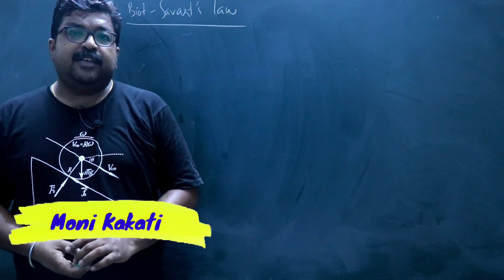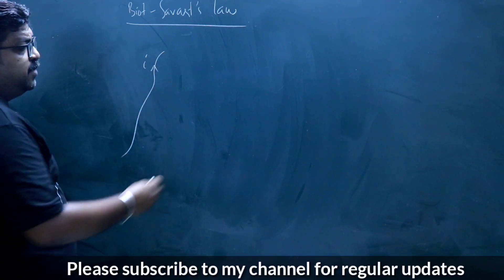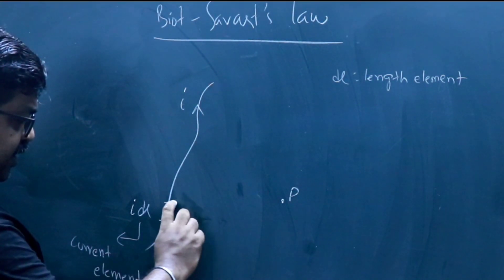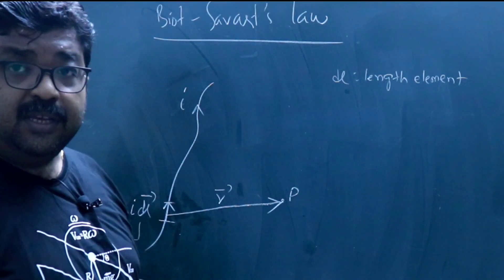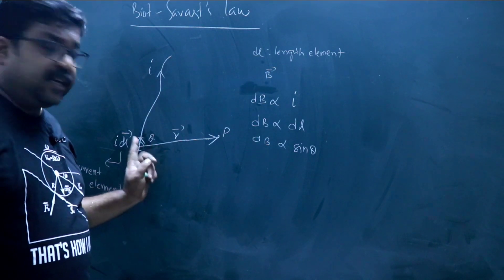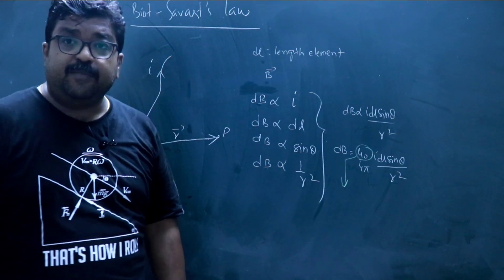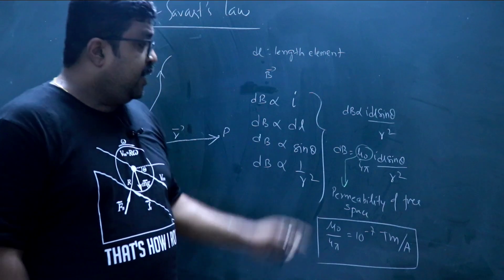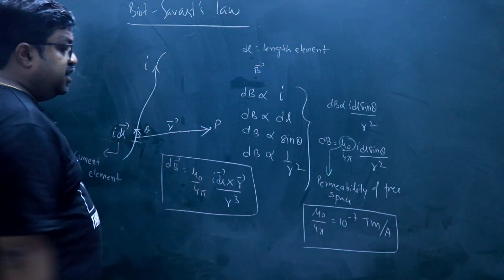Biot Savart law in vector form | Moving Charges and magnetism | Class 12 Physics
Chapter : Moving Charges and Magnetism Class 12 Physics

Explanation of Biot Savart law in Vector form along with the easy explanation for finding the direction of magnetic field due to current carrying conductor.